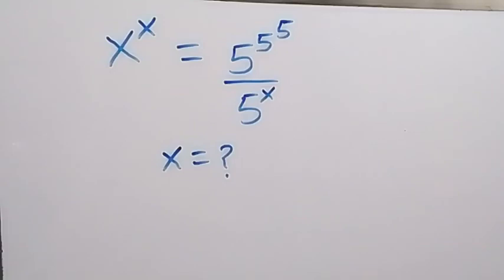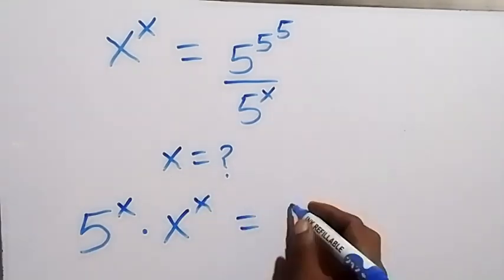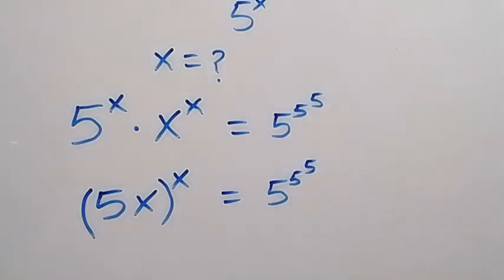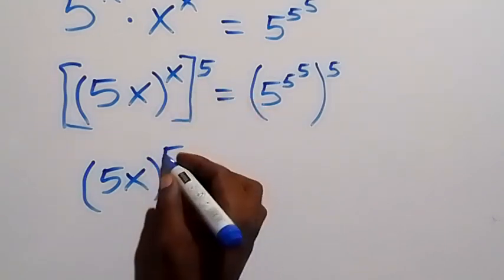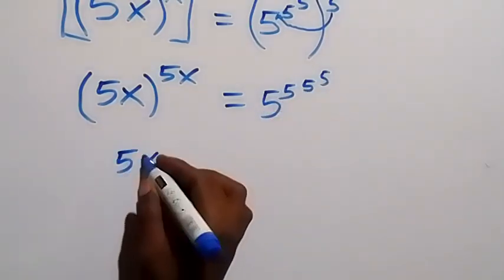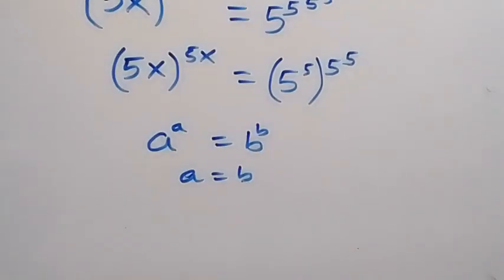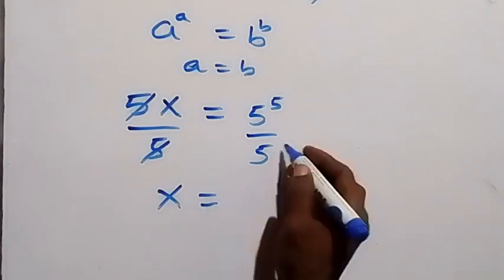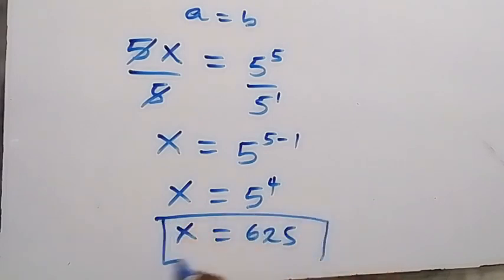Math Olympiad | Nice Exponent Equation | Algebra Problem